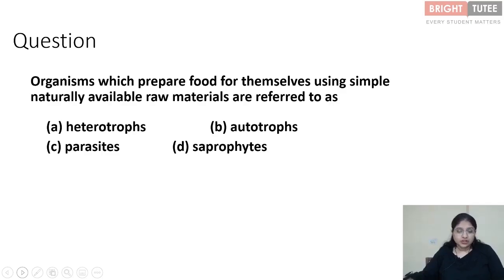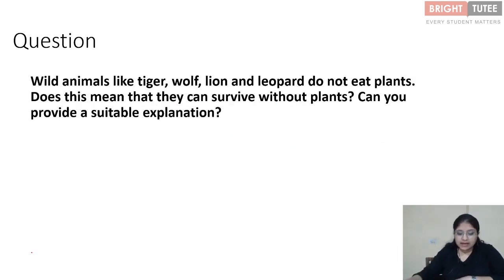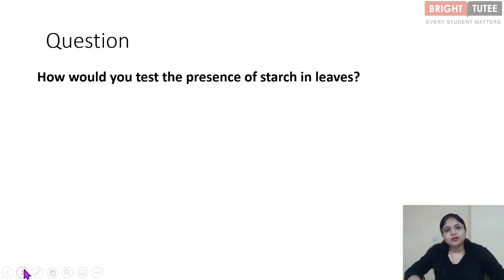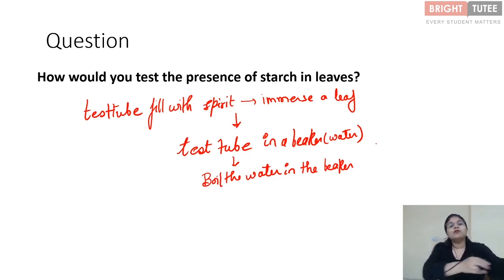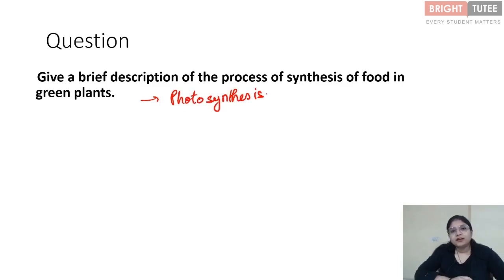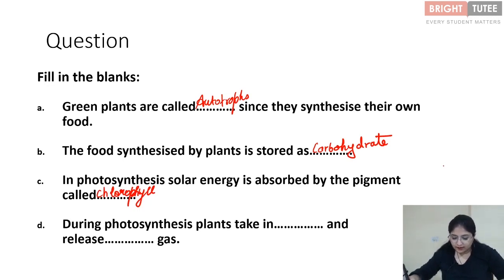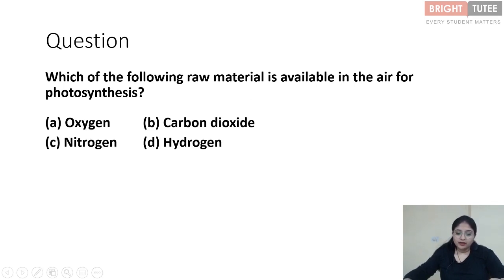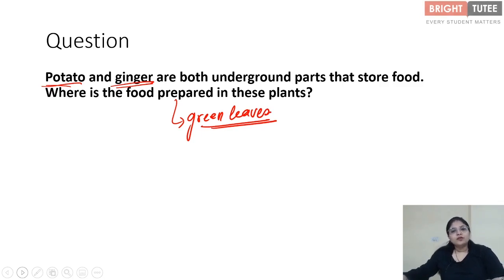01 5 Mode of Nutrition in Plants Photosynthesis Part 4